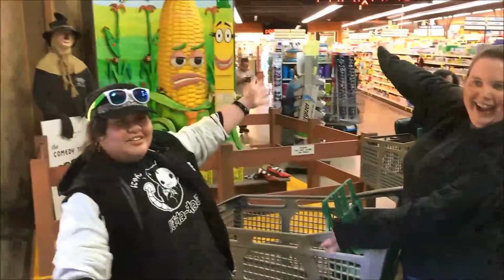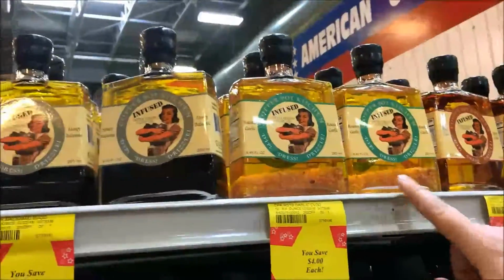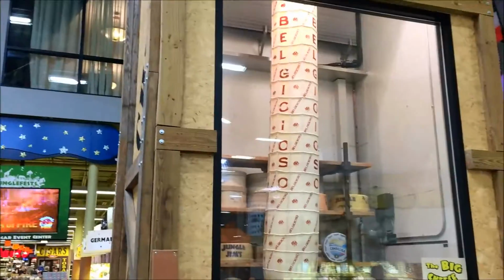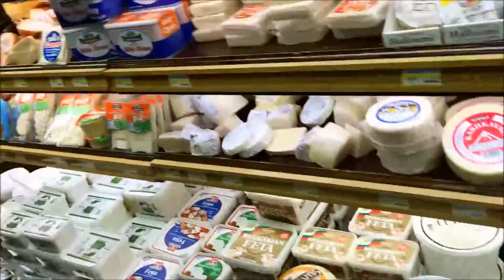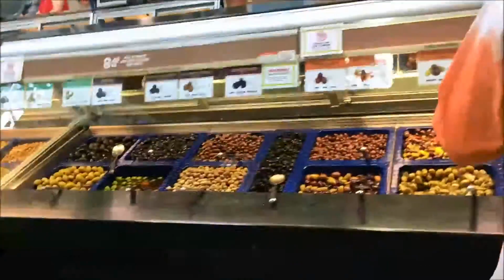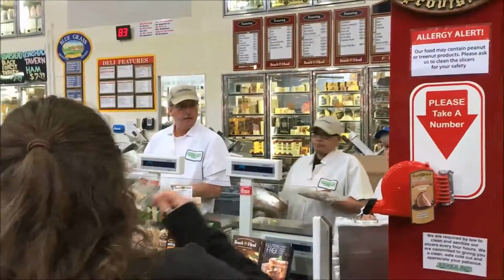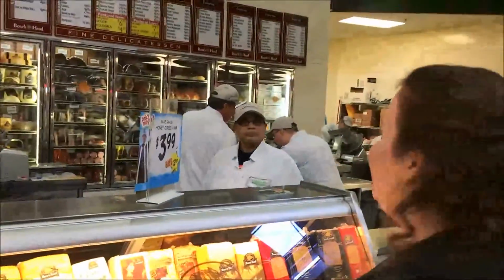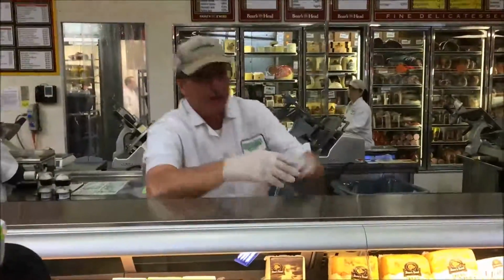Jungle jims part 1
The grand beginning to our trip to Jungle Jims! Come along with us, as Patrick, Ali, and I explore this great store!